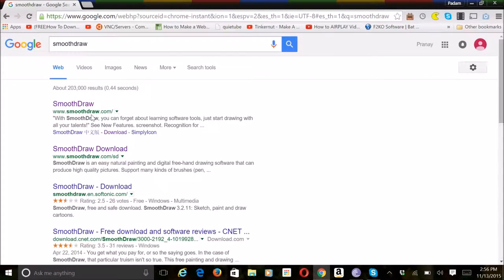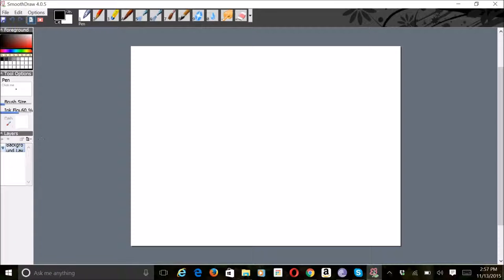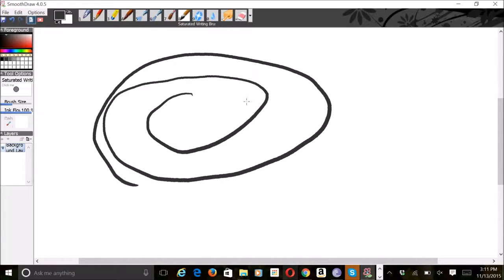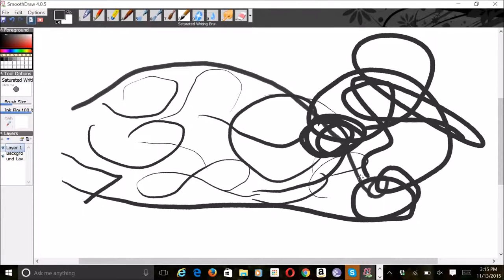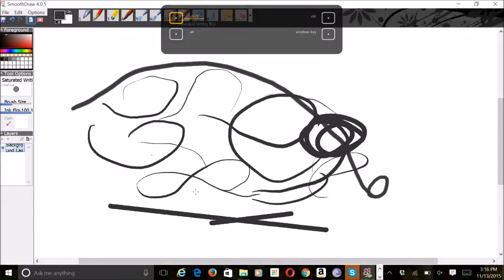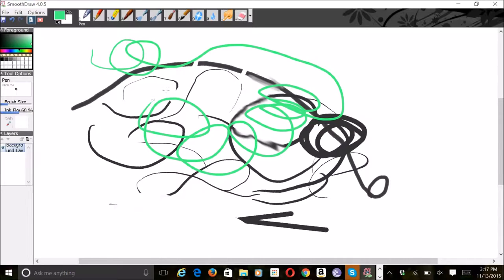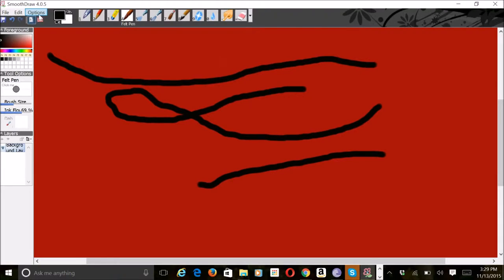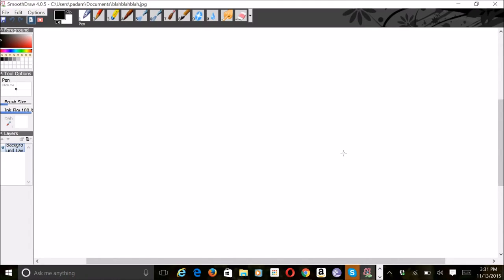Cool Apps Episode 2: SmoothDraw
This video would show you a cool app called SmoothDraw that would take advantage of the pressure sensitivity of Wacom tablets.
This video is in 1080p60 HD.